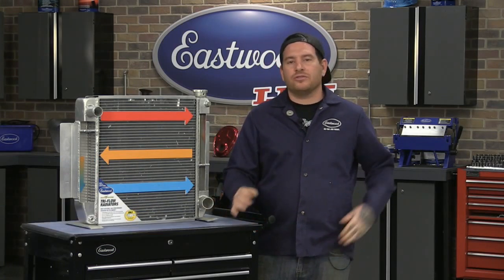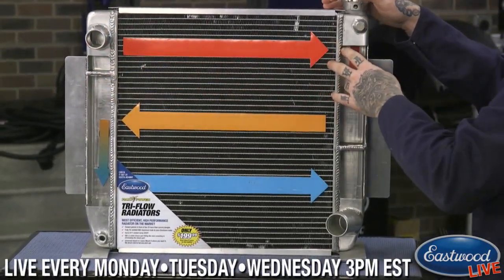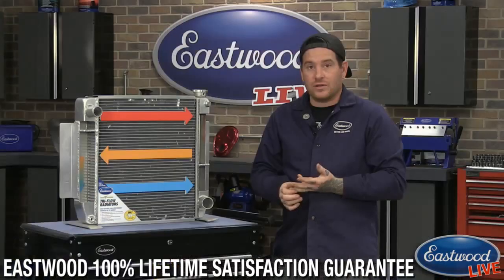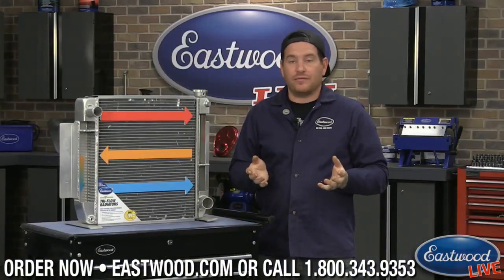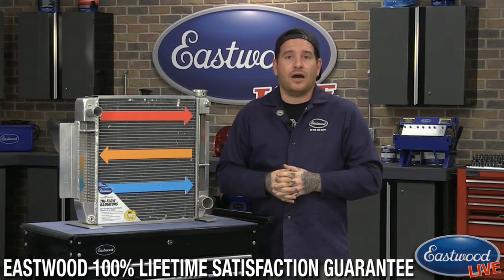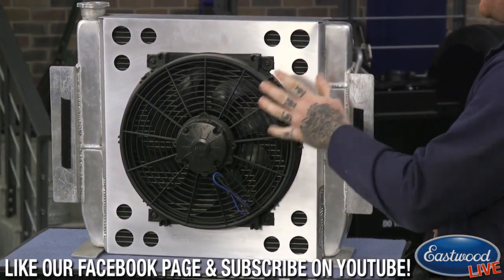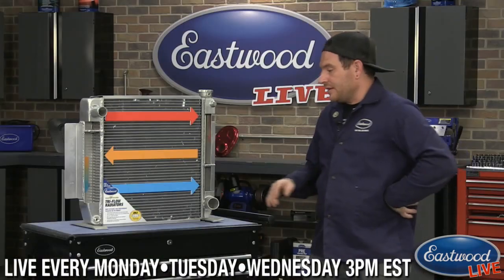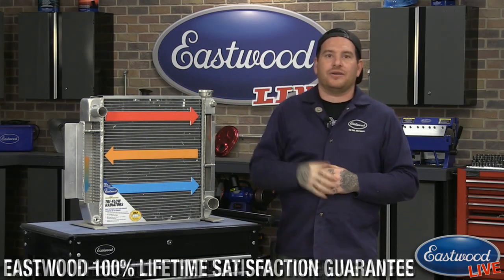Eliminate Overheating! Have Fun Driving Your Hot Rod! The Tri Flow Radiator from Eastwood.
Tri-Flow Radiators reduce water temps up to 24°F, eliminating overheating issues.  Independent lab tests on Chevy LS engines and small blocks resulted in a 24°F temperature drop, which far outperformed OE and typical aftermarket aluminum radiators.  The Tri-Flow is the best performing, highest heat transfer and most feature-packed unit on the market.

It works better than the others because coolant passes the radiator three times!  Twice the circulation and flow, two additional passes in front of the fan and twice the efficiency over the competition.

These are available for Chevy, Ford and Chrysler in three sizes - which should fit most vehicles from a street rod to a pickup truck.   All you need to do is measure your current radiator, or if you haven't put one in your car yet, visit Eastwood.com for instructions.

You spent a lot of time and money on your car - why be afraid to drive it because of traffic, red lights and overheating?